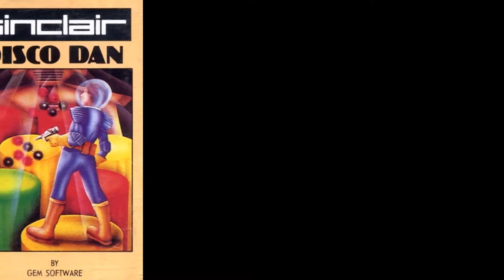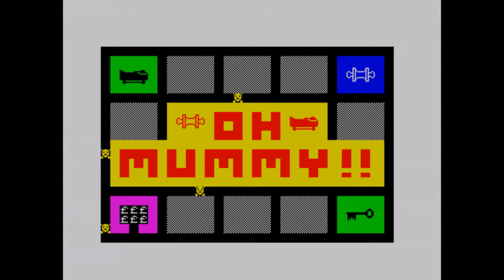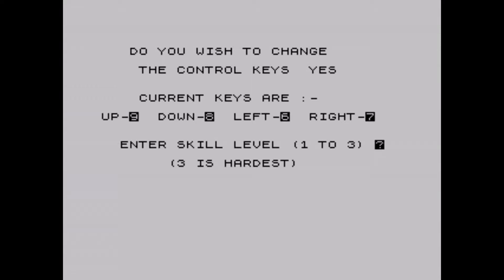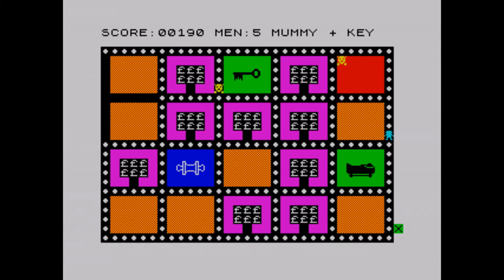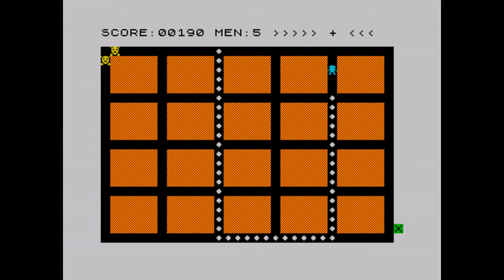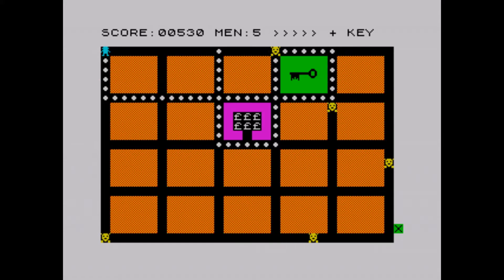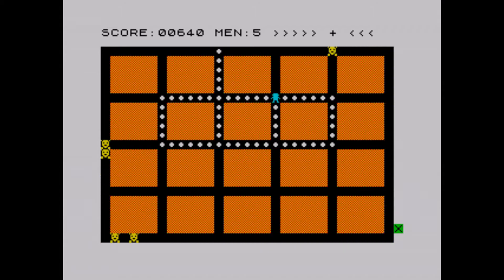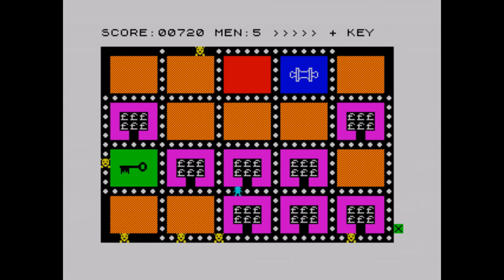Oh Mummy | Gem Software | 1984 | Retrospective | ZX Spectrum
My retrospective on Gem Software's 1984 classic maze game, Oh Mummy, as experienced on the ZX Spectrum! Hope you enjoy listening :)